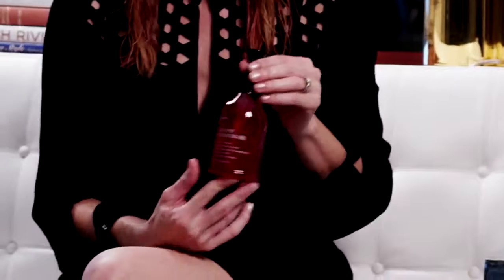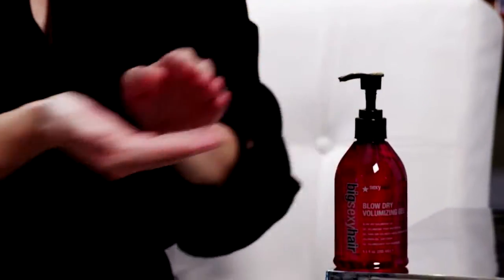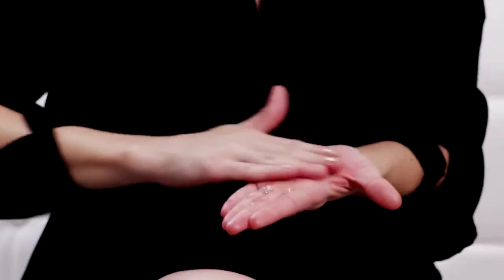Использование геля Sexy Hair для укладки феном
Видеоинструкция по применению геля Sexy Hair для укладки волос.